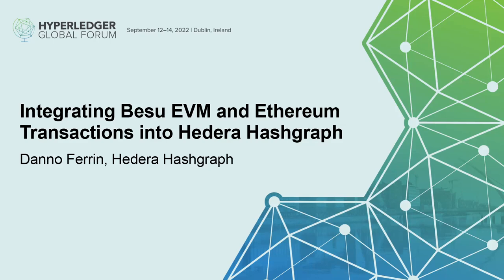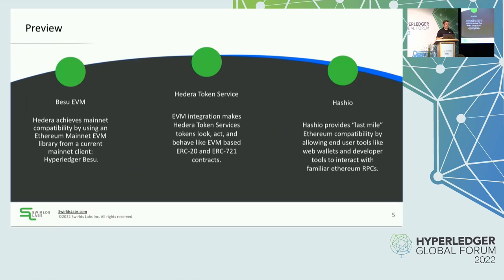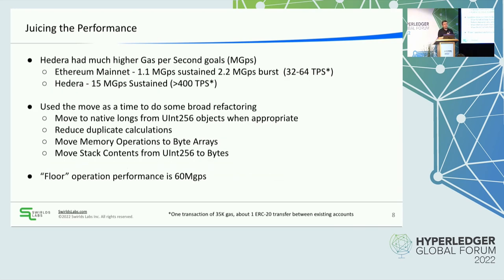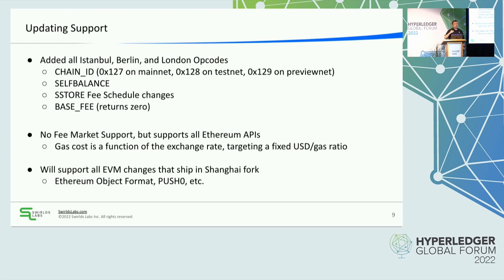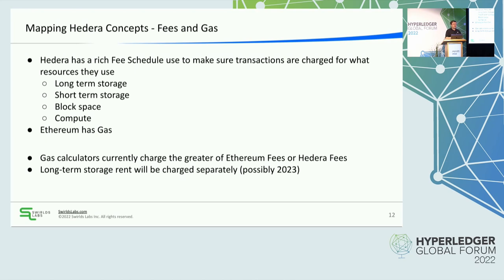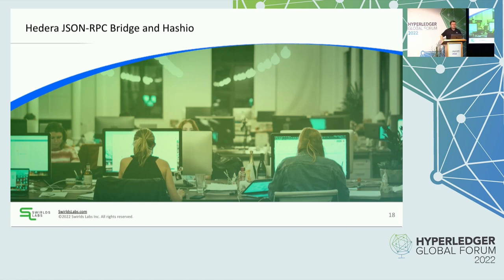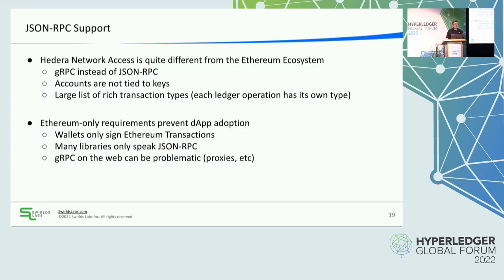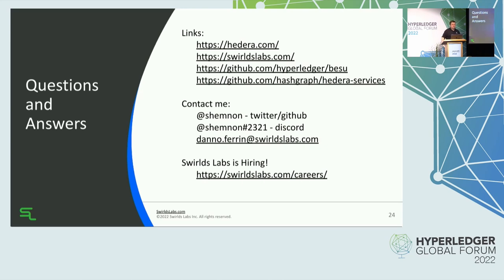Integrating Besu EVM and Ethereum Transactions into Hedera Hashgraph - Danno Ferrin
Integrating Besu EVM and Ethereum Transactions into Hedera Hashgraph - Danno Ferrin, Hedera Hashgraph

The explosive growth of DeFi and DAOs have created a very powerful one-two punch for common interfaces in Smart Contracts and User Experience: the Ethereum Virtual Machine (EVM) and the Ethereum JSON-RPC APIs. This has resulted in the ubiquitous availability of software and hardware wallets through which nearly all public chain transactions are conducted in the greater ethereum ecosystem. In this presentation Danno will discuss the process that Hedera Hashgraph went through to increase their compatibility with the greater etheruem ecosystem. Hedera replaced their existing EVM with the Hyperledger Besu EVM, supported the processing of raw Ethereum transaction format, and exposing JSON-RPC communication relays. Danno will also discuss the techniques used to address incompatible features of Hedera with Etheruem in a user friendly way, and the Hedera unique services exposed as system contracts.